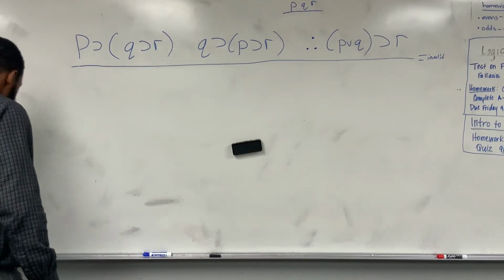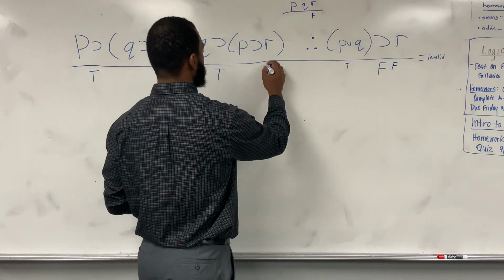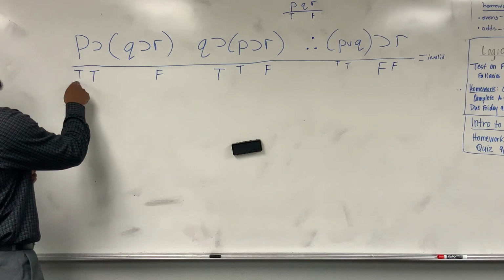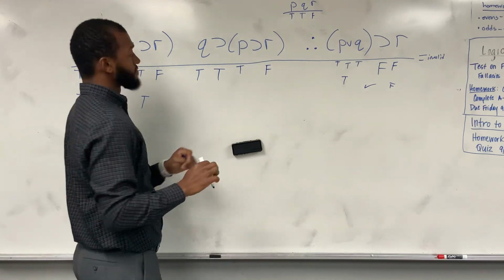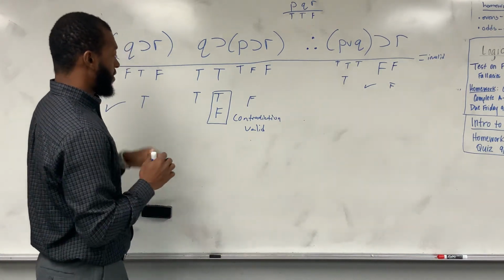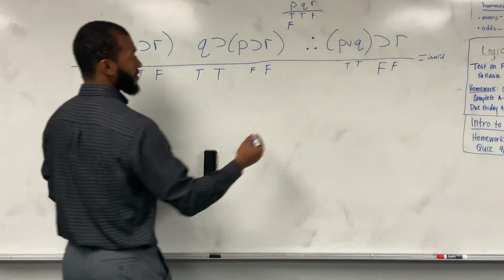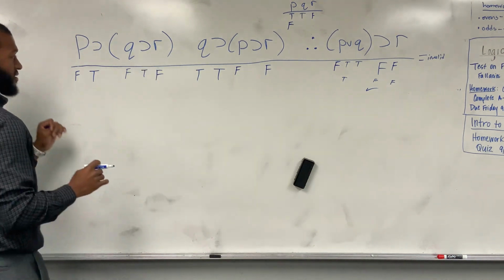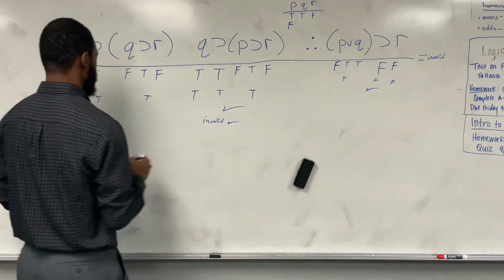Logic II | Exercise 9 | #6